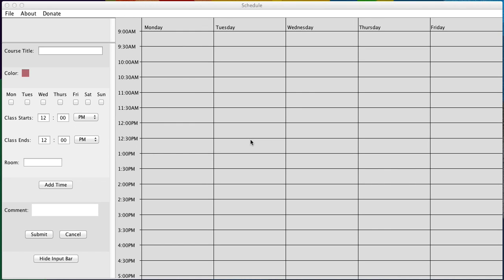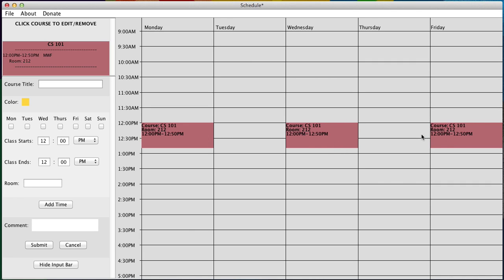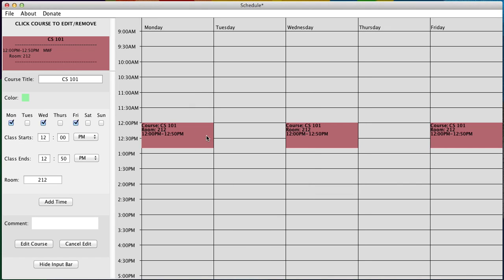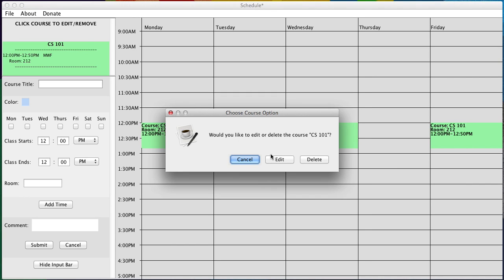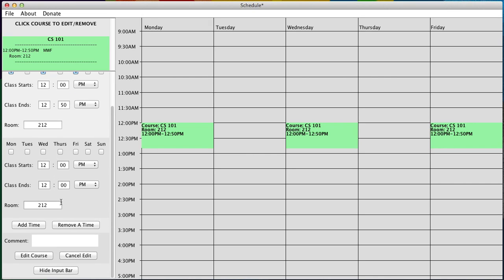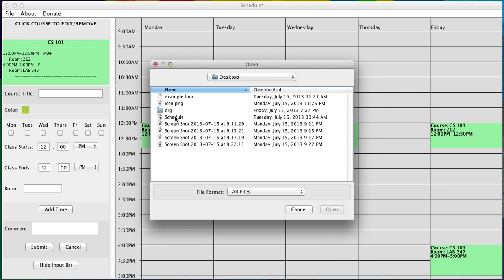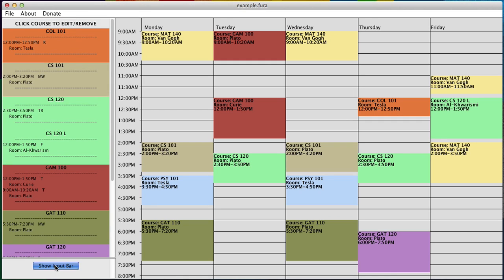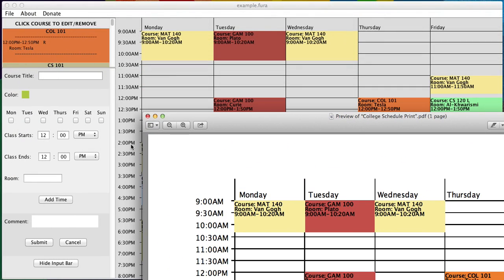Free College Schedule Maker/Builder (Link in description)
Hi everyone, I've created a free college scheduling program that should help you create visual college schedules. It should work on any operating system with desktop Java (Windows, Mac, and more). The video details its key functions, and the download link is below:

//ALTERNATIVELY:

I have created an updated, online application that also makes college schedules, which has a few improvements such as text wrapping, which you can find at: